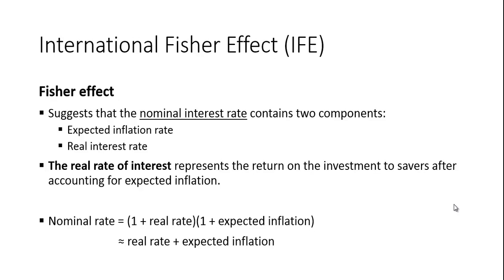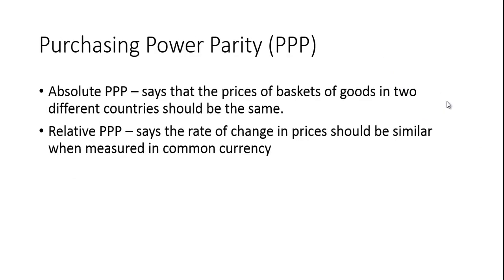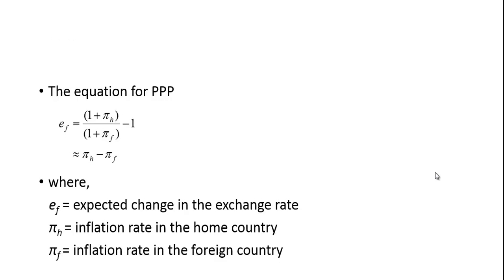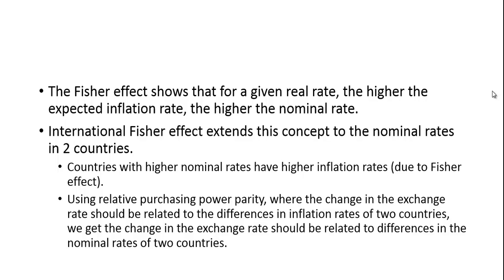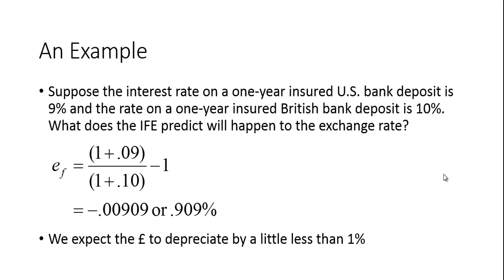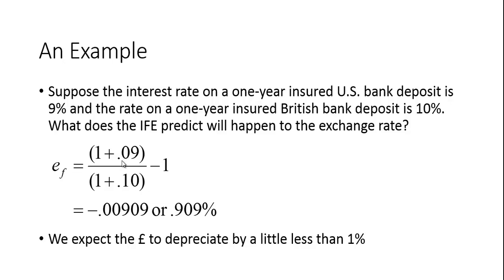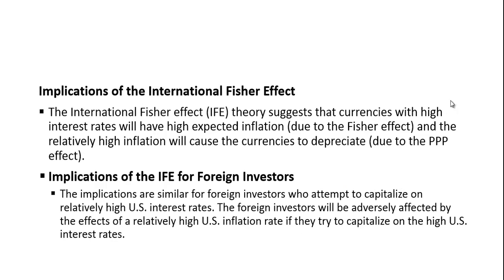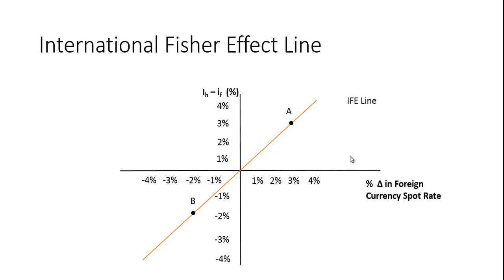International Fisher Effect